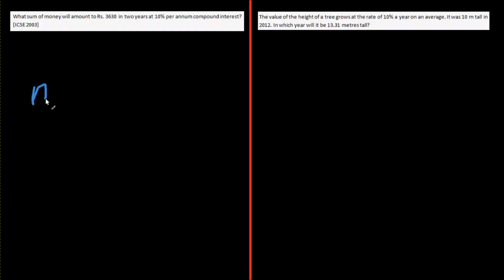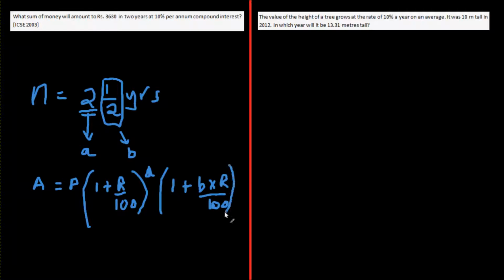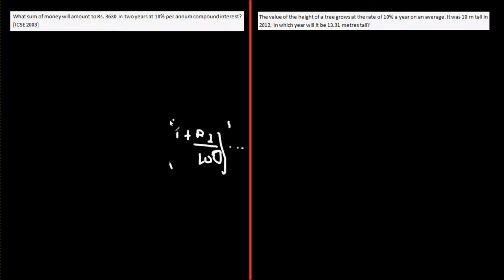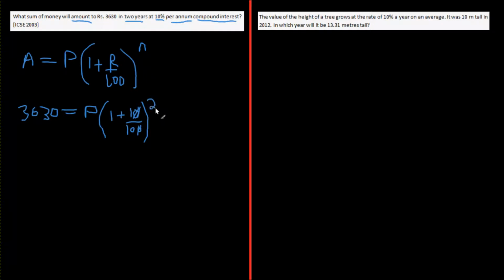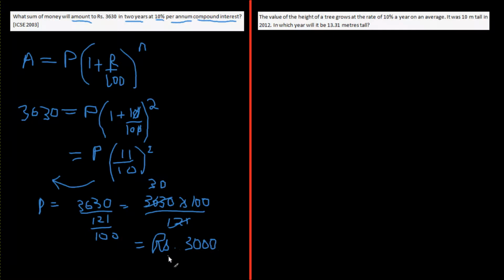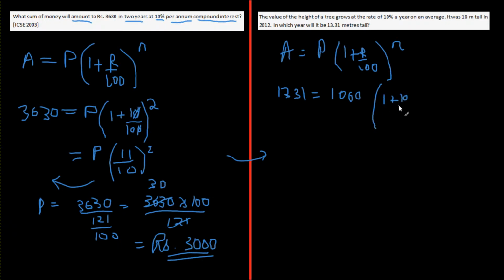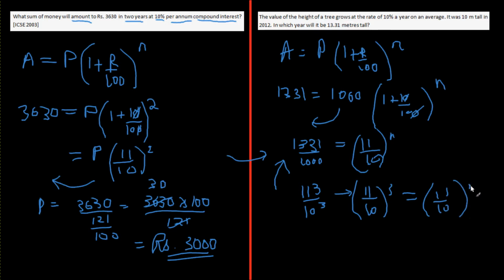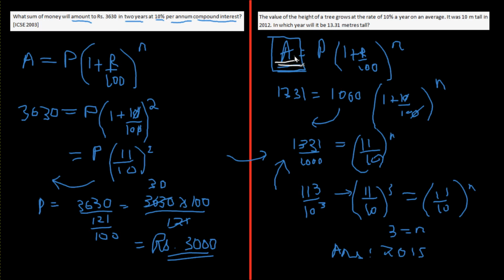Compound Interest 2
Sample questions on compound interest and growth and depreciation